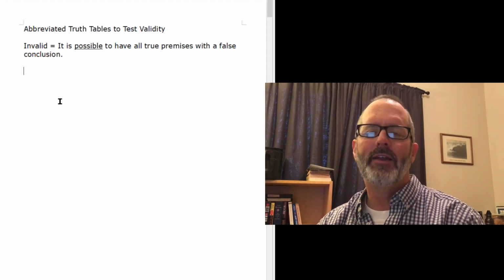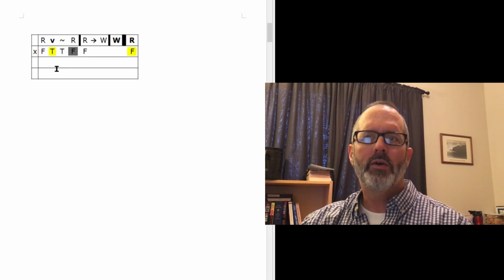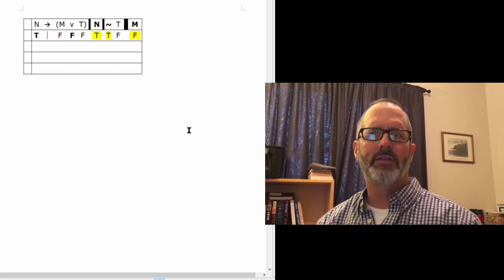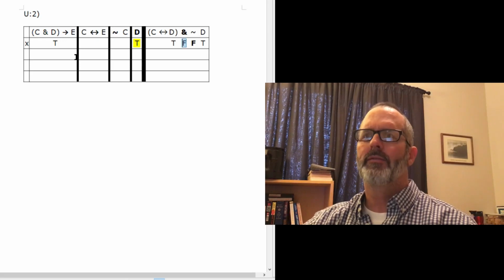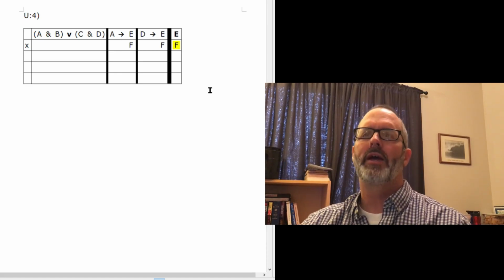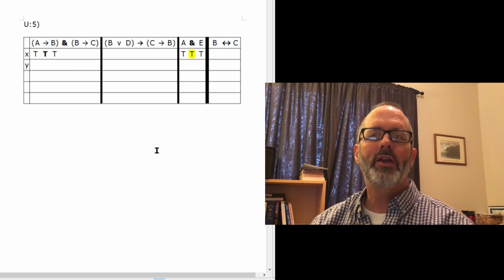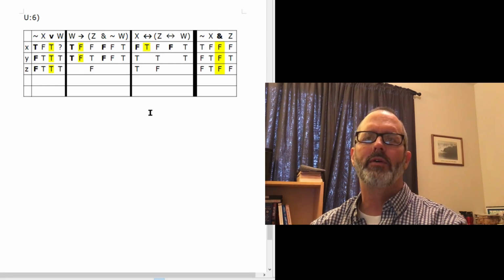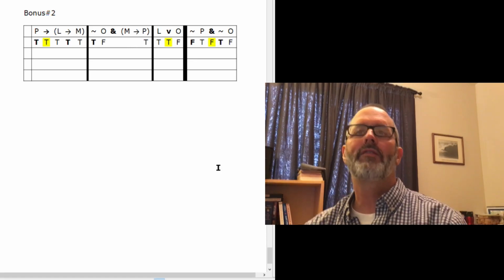Logic: SL: Testing validity with abbreviated truth tables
1:45 - Strategy: How to abbreviate a truth table
6:18 - Our previous random examples, now abbreviated
Our Exercises:
19:25 - Example 1
25:11 - Example 2
29:51 - Example 3
35:36 - Example 4
38:48 - Example 5
46:49 - Example 6
55:12 - Bonus examples for nerds